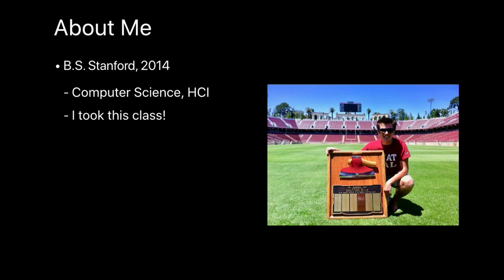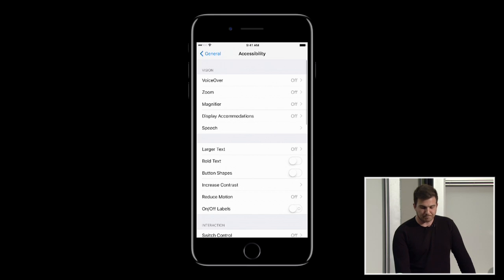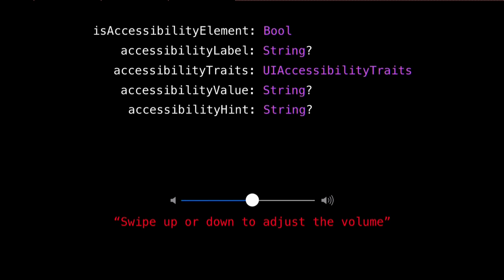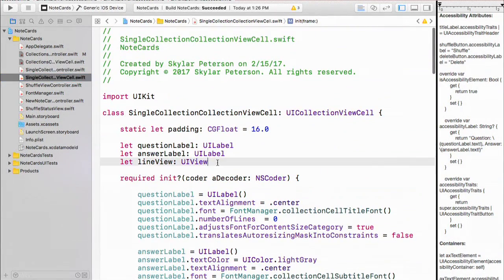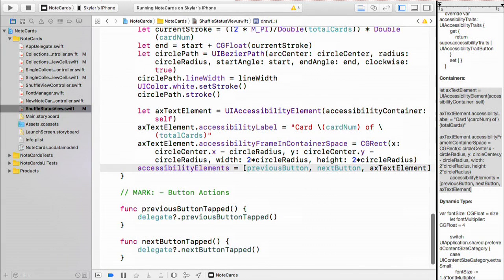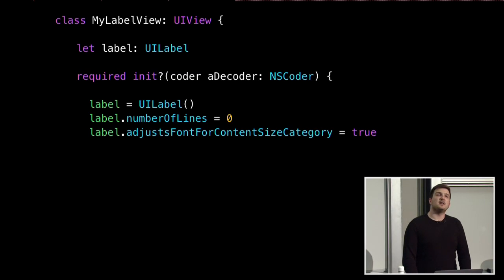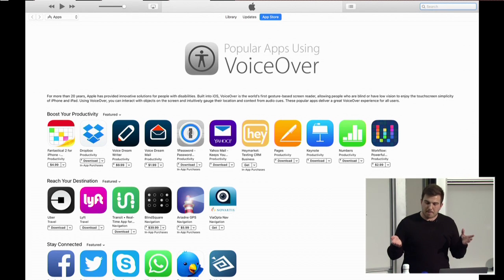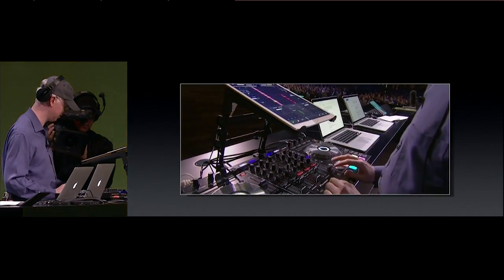Stanford - Developing iOS 10 Apps with Swift - 17. Accessibility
Guest lecturer Skylar Peterson provides an overview of accessibility and demonstrates how to make apps accessible.